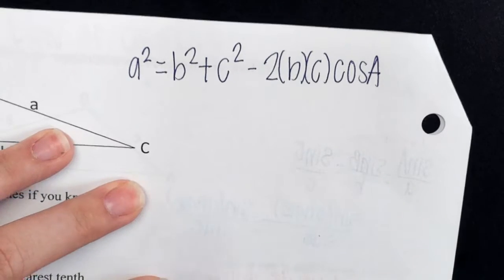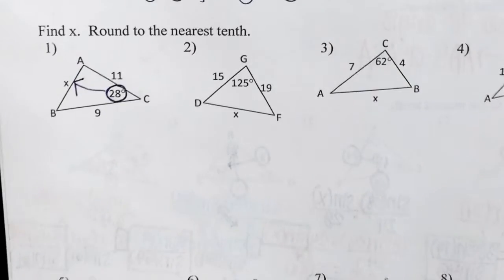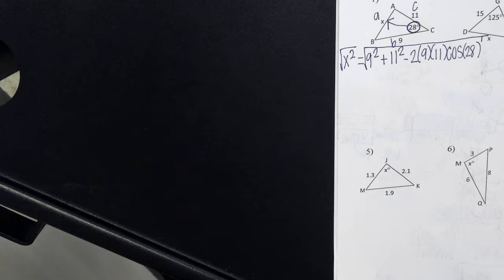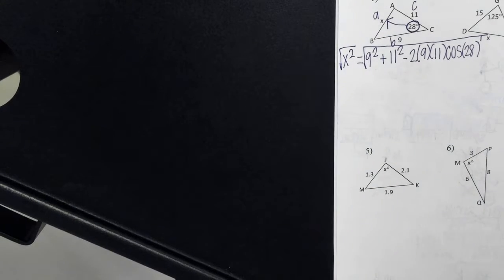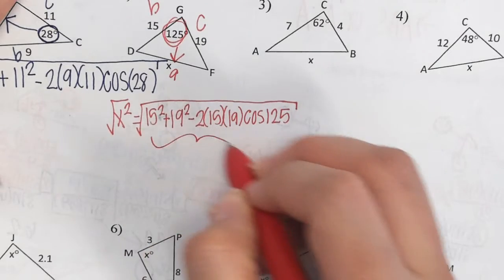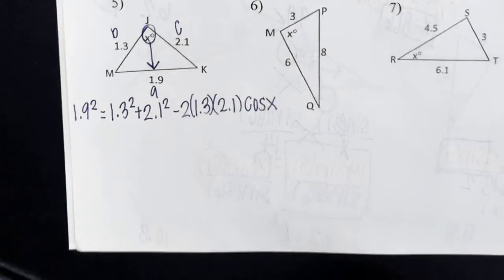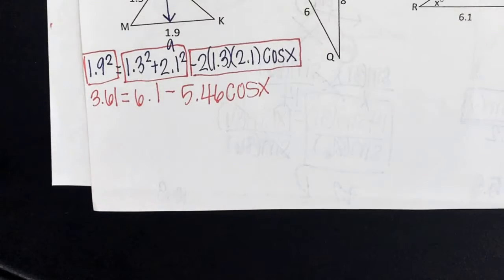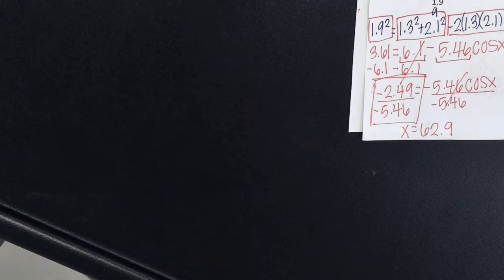Law of Cosines Notes